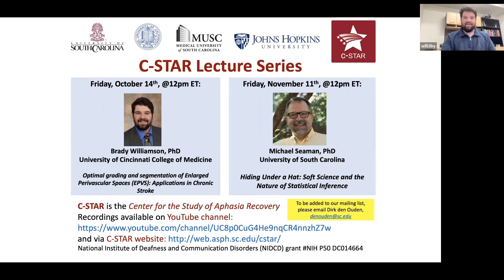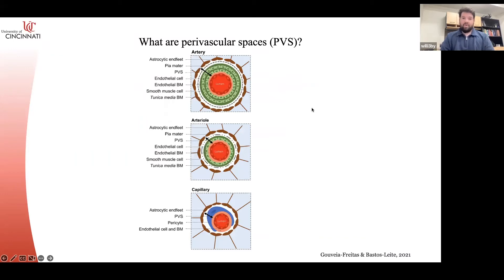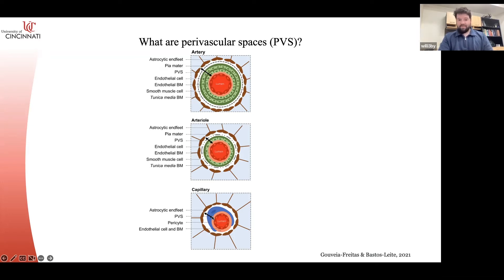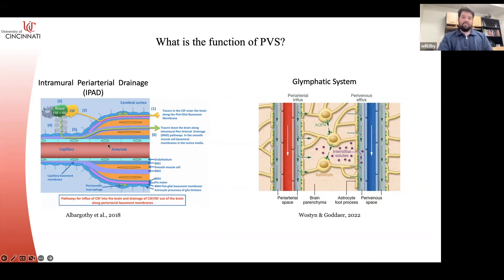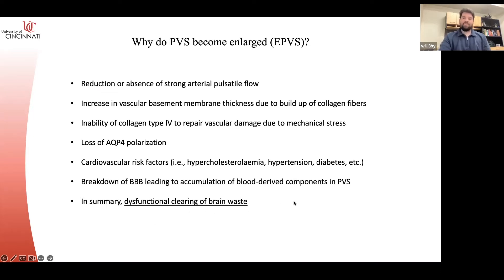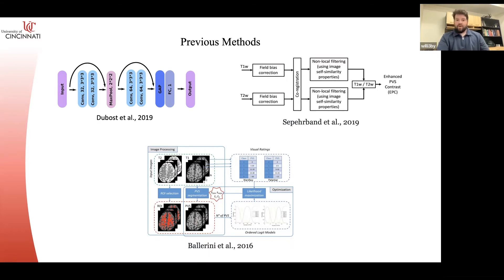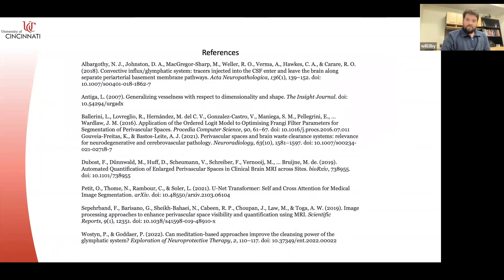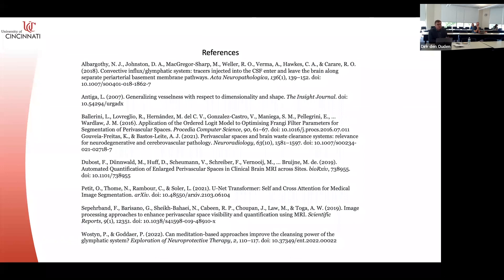"Optimal grading and segmentation of Enlarged Perivascular Spaces (EPVS)", Brady Williamson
Lecture in the C-STAR series, delivered by Brady Williamson, PhD (University of Cincinnati, College of Medicine) on Thursday October 14th, 2022.

Full title and abstract:
Optimal grading and segmentation of Enlarged Perivascular Spaces (EPVS): Applications in Chronic Stroke

Enlarged perivascular spaces (EPVS) is a key component of assessing cerebral small vessel disease (CSVD). Even in the presence of the other small vessel disease components (white matter hyperintensities, lacunes, microbleeds, atrophy), EPVS has been found to be independently associated with worse cognitive outcomes. However, EPVS is still understudied and, therefore, not completely understood. One of the barriers to investigating EPVS is quantification. Currently, EPVS are typically graded on a visual grading scale by neuroradiologists, based on the approximate number of EPVS, specifically in the basal ganglia and centrum semiovale. Since this is a visual scale, the grading is inconsistent, and typically has poor inter- and intra-rater reliability. Recent attempts at automated grading and segmentation of EPVS have proved somewhat successful, but have relied on research-grade imaging that is not feasibly attainable in clinical settings. My current work focuses on combining multiple state-of-the-art techniques (EPVS enhancement, Frangi Filtering with Bayesian Optimization, Machine/Deep learning) to optimally grade and segment EPVS using clinically-feasible imaging (T1 and T2) in chronic stroke patients. I am working in collaboration with Dr. Newman-Norlund and his team to generate binary lesion masks and automated grading for a large cohort of left-sided stroke patients to investigate correlations between PVS severity and location with cognitive outcomes.